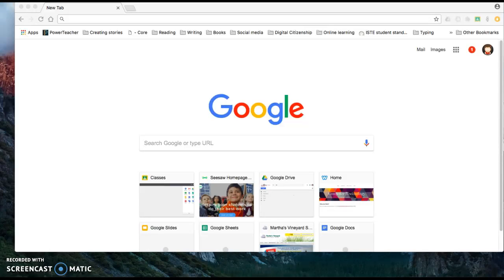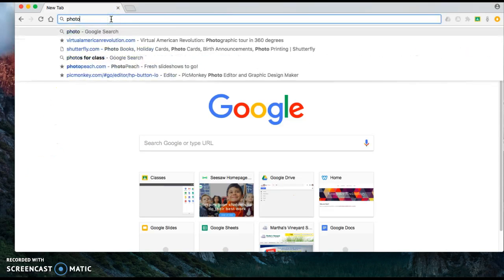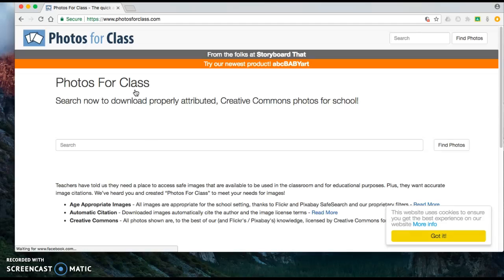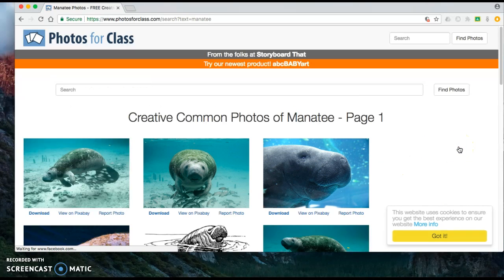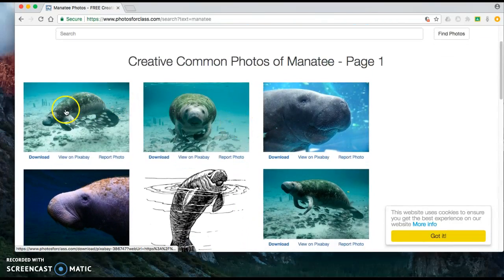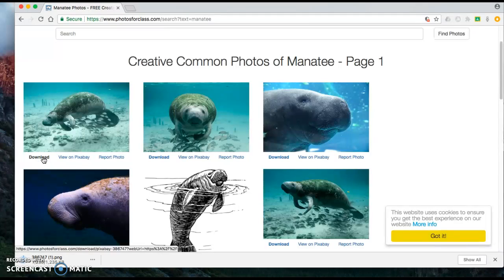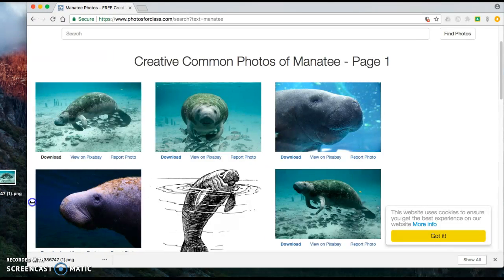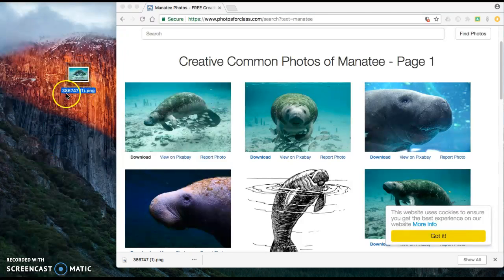Free image tutorial